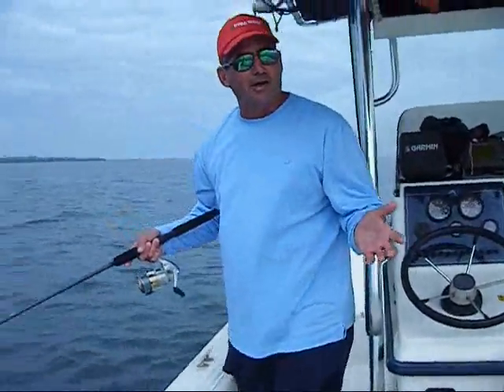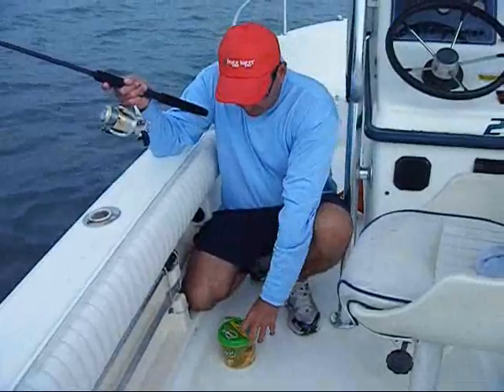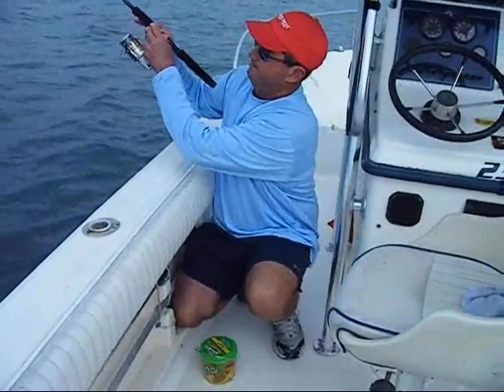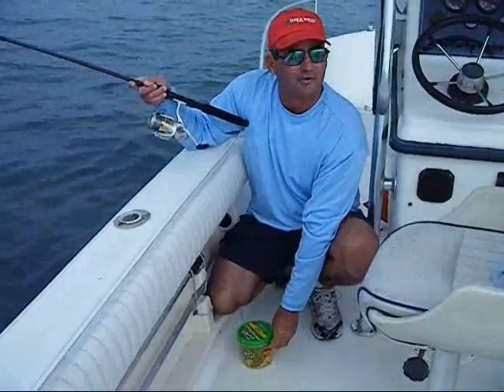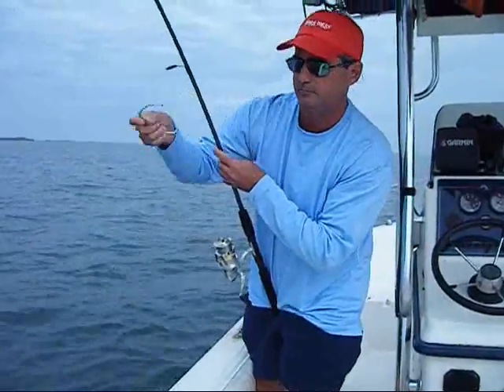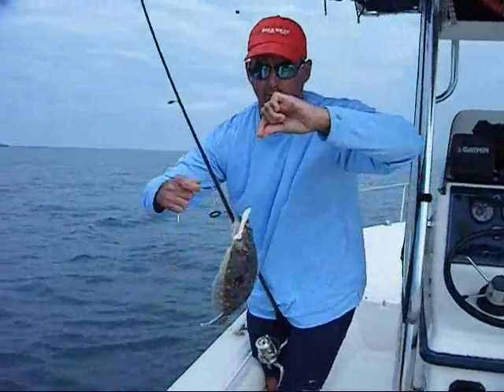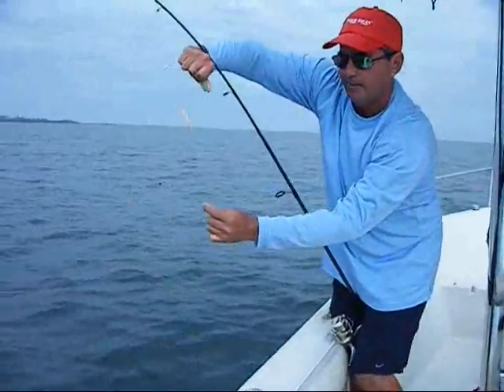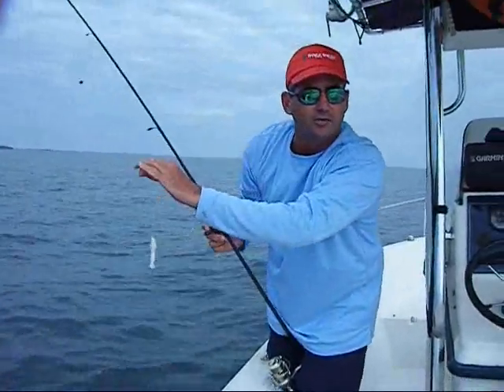Take two, fast release.wmv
fishing tips from capt. alex perrone